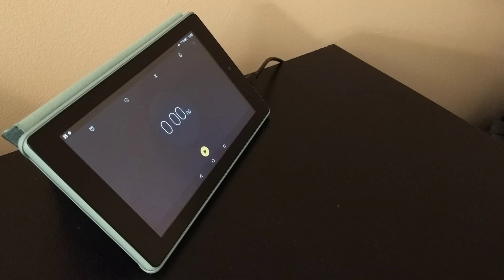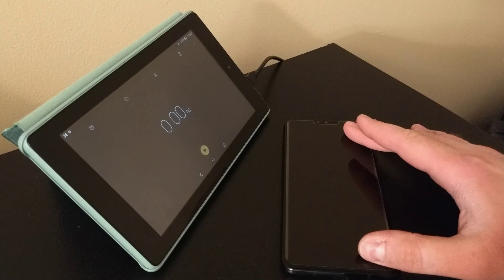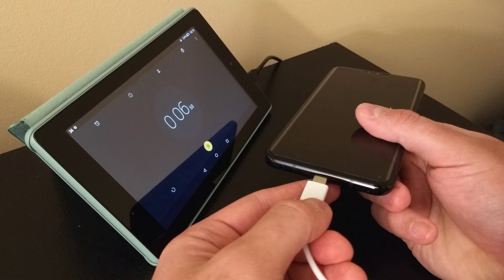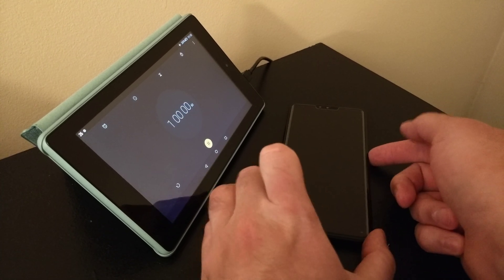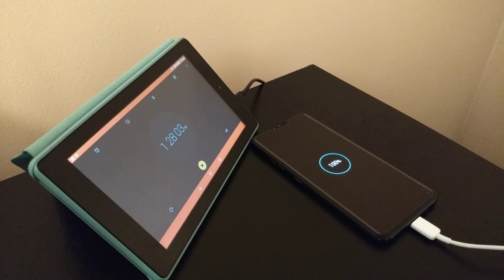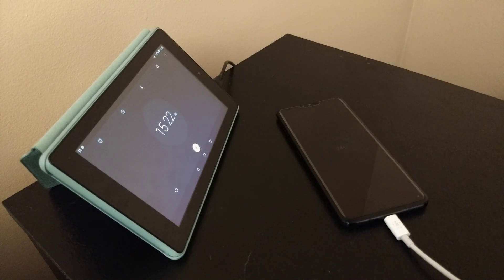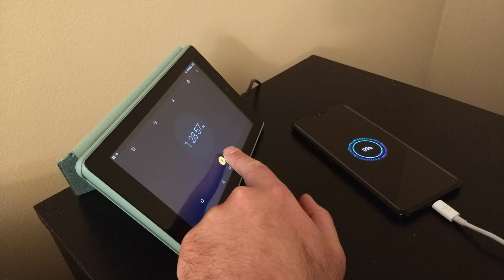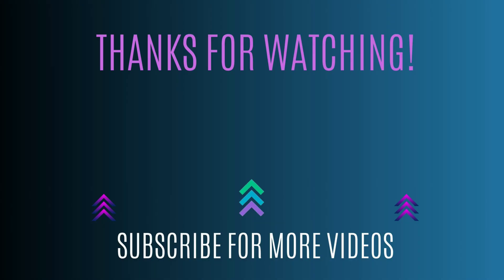CHARGER COMBAT! Quick Charge 3 vs 4+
Thinking about upgrading to a new charger for your LG V40 ThinQ? Debating between Quick Charge 3 vs 4 +? It's time for CHARGER COMBAT!

I wasn't sure if I should stick with the charger that came packaged with my LG V40 ThinQ, or if I should upgrade to Quick Charge 4+. I scoured the internet for advice on whether or not I would see any benefit, but the results were frustratingly inconclusive. But the Qualcomm Quick Charge Technology Device List says the LG V40 ThinQ is compatible with Quick Charge 4+, so I decided to give it a try.

I purchased the Belkin Boost Charge Quick Charge 4+ charger in the hope it would give my phone a boost in its charging time. To test this, I charged the phone to full with both chargers, all the while running a timer on my trusty 2019 Fire 7 Tablet.

So, did Quick Charge 4+ make any difference in my charging experience? You'll just have to watch this long video to find out! Or you can just skip to the end - either way, I appreciate you checking it out!